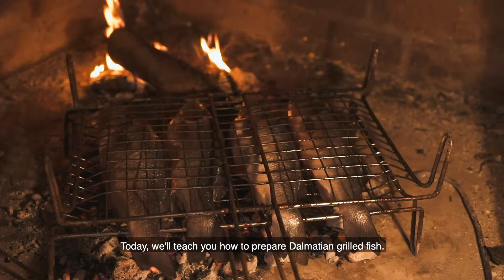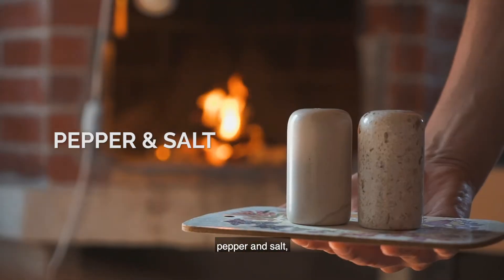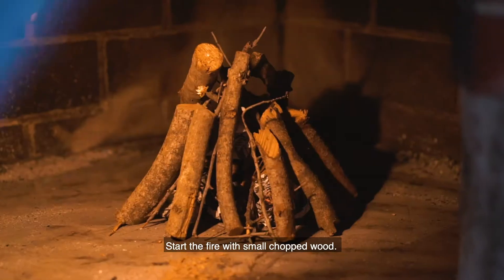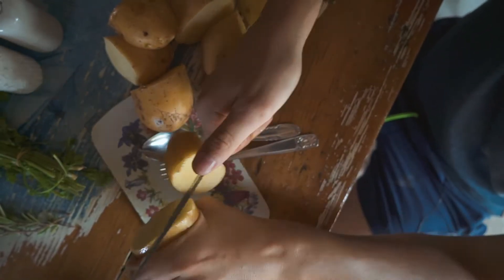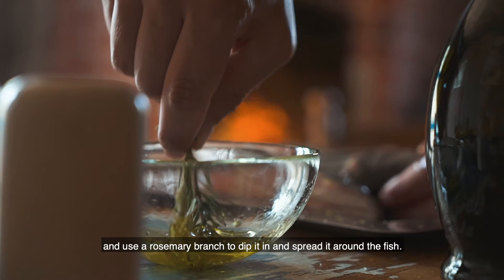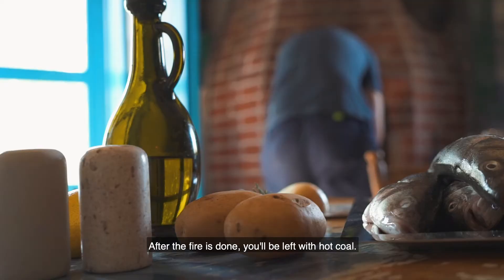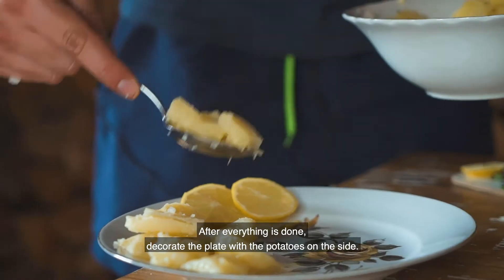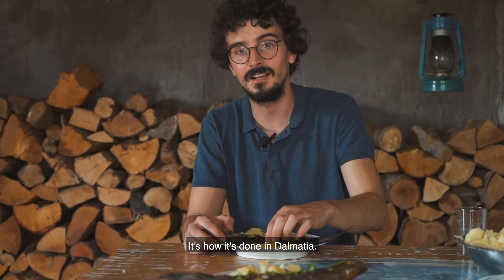Dalmatian Grilled Fish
Nothing says Dalmatian cuisine like freshly grilled fish!

This way of preparing fish is similar throughout the Mediterranean although naturally each family adds their own unique spin to it!

No Dalmatian grilled fish dish is complete without its complementing sides including a generous portion of boiled potatoes marinated in onions and herbs and a fresh spritz of lemon to accompany. And perhaps the most important of them all, a grilled fish meal must be eaten with your hands!

See how the family of Sail Croatia’s own, Eugen, prepares and enjoys the dish - it will definitely leave you wanting to try it yourself!